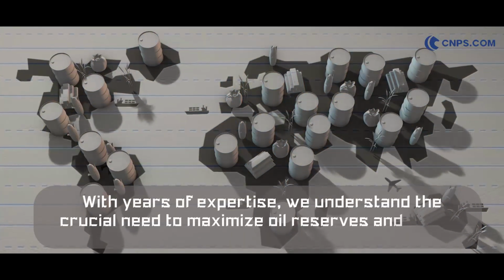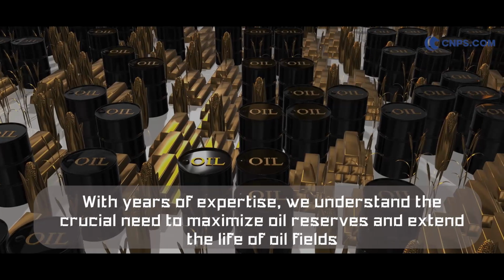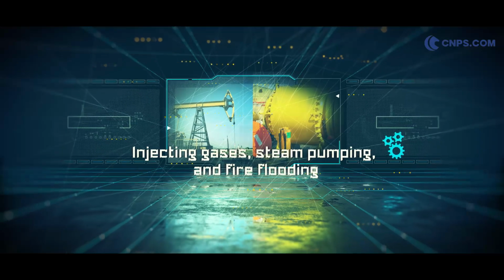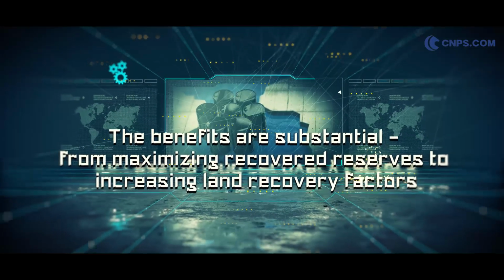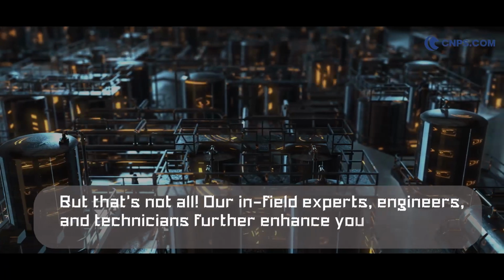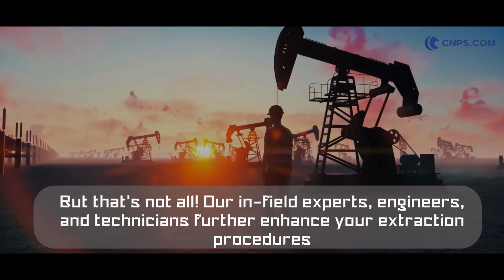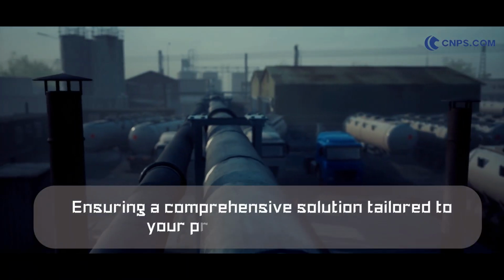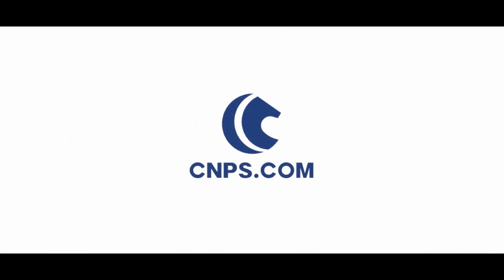💥 Unlock Every Drop: CNPS Enhanced Oil Recovery (EOR) Solutions 🛢️🌍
In the complex world of oil production, maximizing recovery is more critical than ever. Many companies leave untapped reserves behind — but not with CNPS on your side.

🔬 Meet CNPS — your trusted partner in cutting-edge Enhanced Oil Recovery (EOR) technologies and field services.

🎯 What’s inside this video: ✅ Gas injection
✅ Steam pumping
✅ Fire flooding

All designed to increase extraction efficiency, extend field life, and boost land recovery factors.

👷‍♂️ That’s not all — our expert engineers and field technicians bring it all together with: 🔧 OCTG support
🛠️ Mud Logging services
📊 Customized solutions for your site

📌 Don’t settle for low recovery rates. Partner with CNPS and elevate your production with innovation and expertise.

👉 Visit CNPS.com for more info and get started on your next breakthrough project.